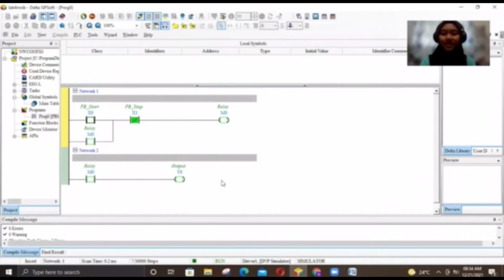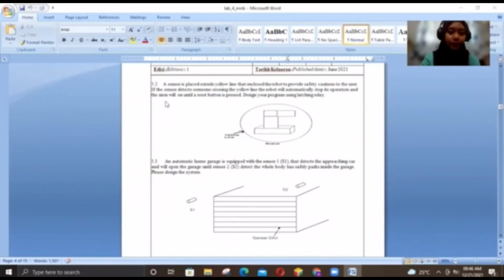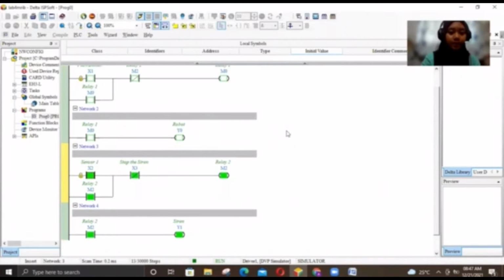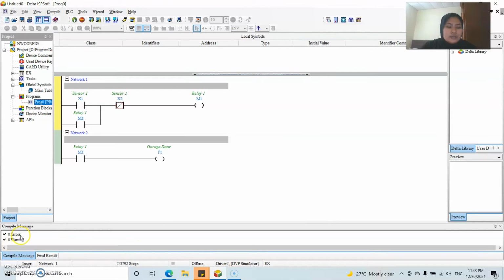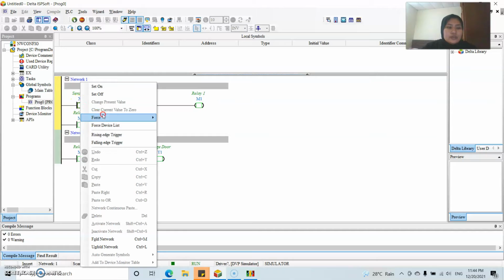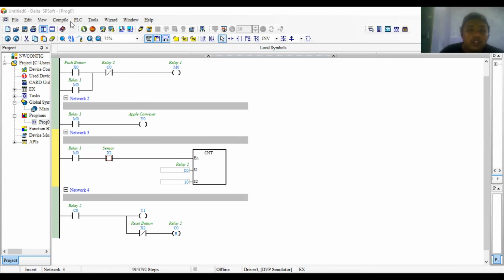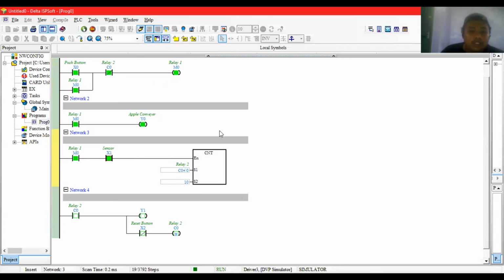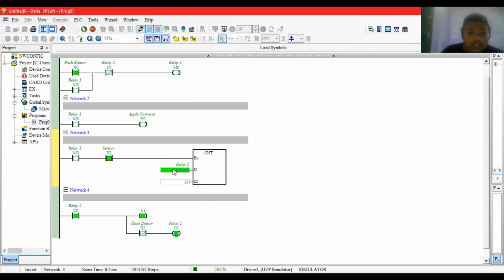Experiment 4 MRIB: LATCHING RELAY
PLC PROGRAMMING
BEJ30701 Engineering Practice